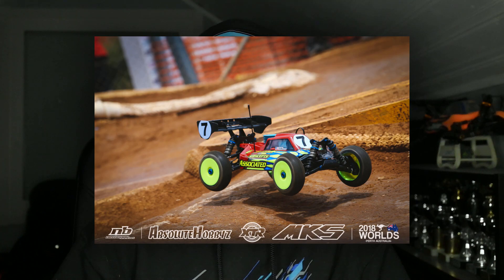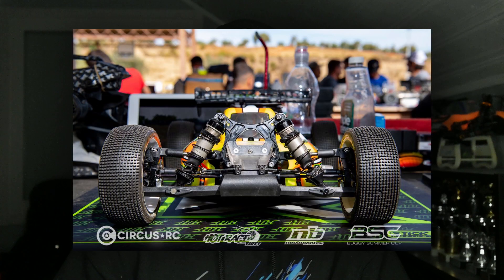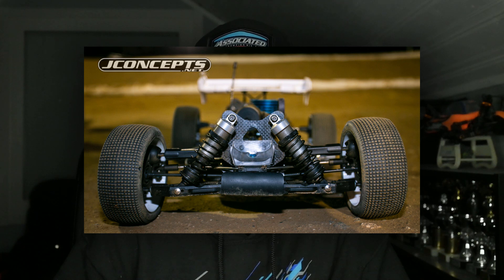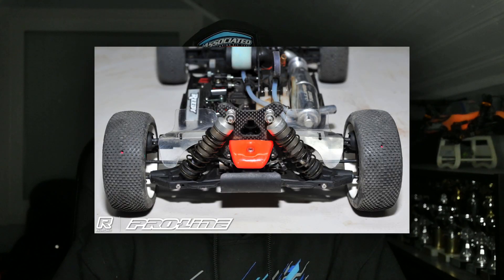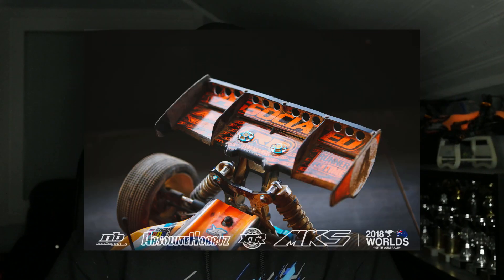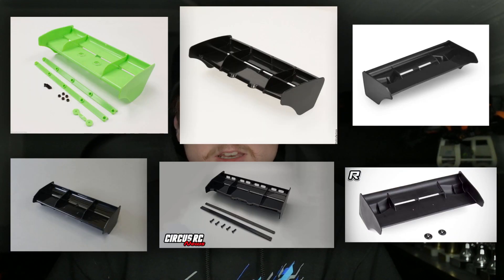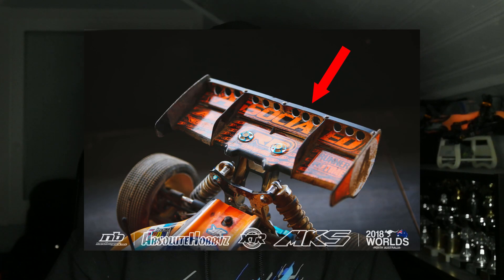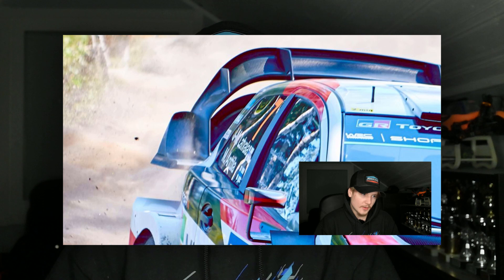From the ground up: Aerodynamics Part III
Concluding the Aerodynamics series by going through what we need to do to improve Aerodynamic design in RC in practice. (S01/E07)

If you enjoy this type of educational RC racing content please share it around with your friends to spread the word about RC!

Timestamps:
0:00 Intro
0:18 Starting out
0:50 Issues when designing Aero for 8th scale buggies
1:46 Dividing Aerodynamic parts
2:08 Upper arm wings, Front scoops and Shark fins
4:42 Rear wing
7:06 The Bodyshell
10:42 Solving the issues
12:10 Rules around Aero design in 8th scale buggies
13:13 Ending ramblings
13:36 Outro